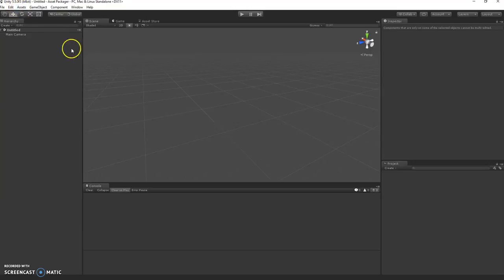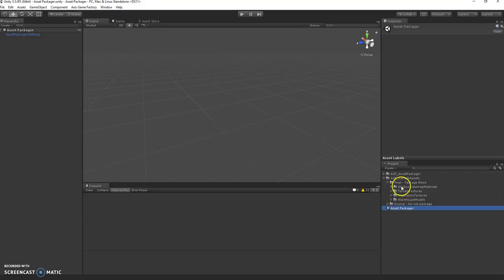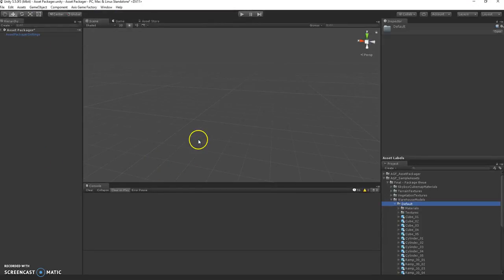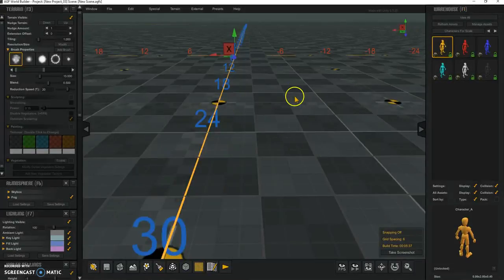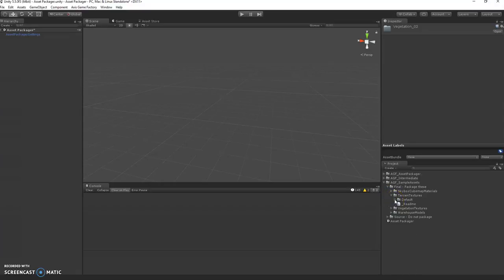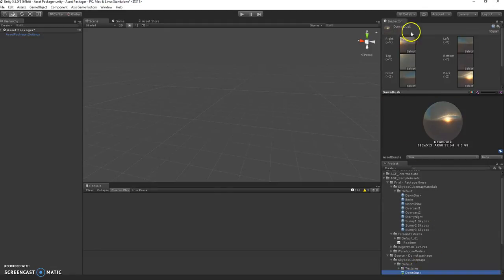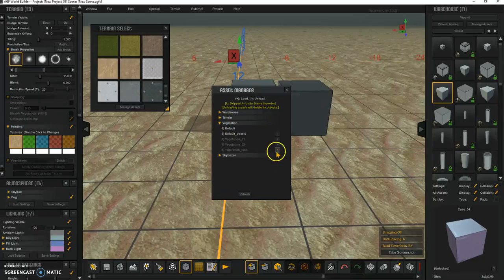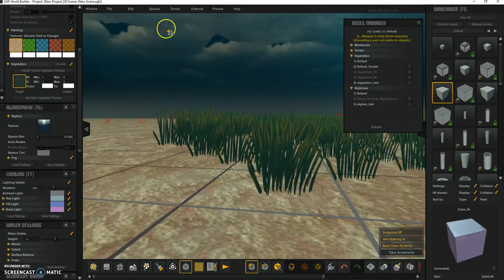AGF Asset Packager Tutorial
How to package assets for AGF (Premium Only)